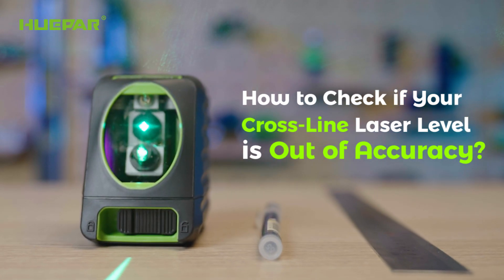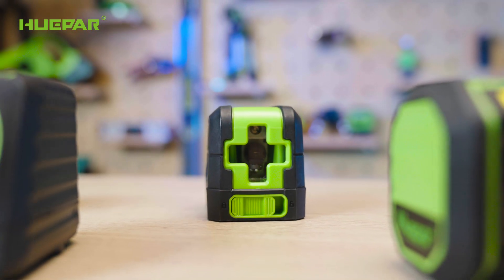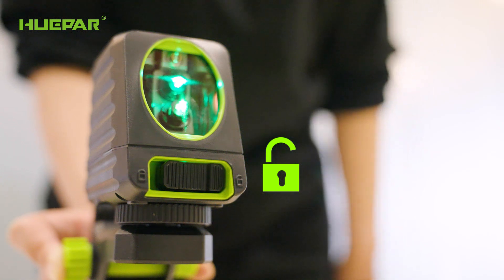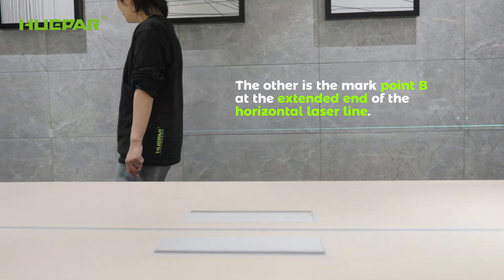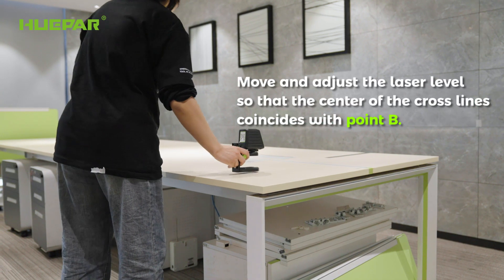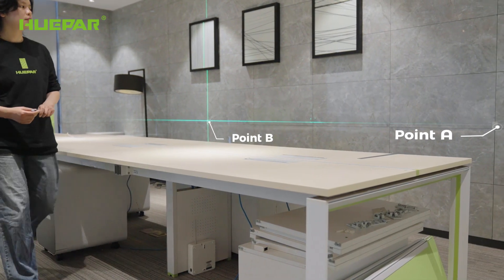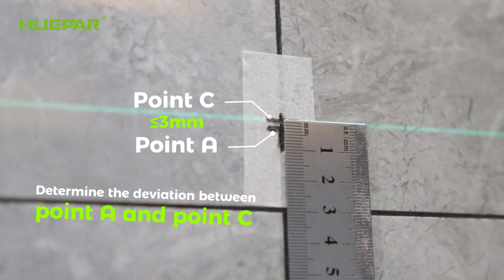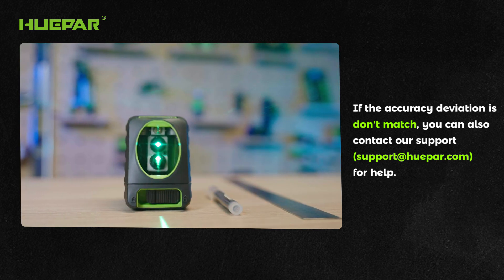How to Check if Your Cross-Line Laser Level is Out of Accuracy?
How to check whether your Cross Line Laser Level has accuracy deviation, ensure that it is always within the required range, and it’s working properly for your projects.

Got a new laser level? Here’s how to make sure it’s accurate with a simple self-check before starting work.

Turn on the laser level and make sure it enters self-leveling mode. Then, mark the intersection of the laser lines on the wall

There are two points: one is the intersection point A of the cross lines' center, and the other is the mark point B at the extended end of the horizontal laser line. Note: The distance between the two points should be 16.4 ft (5 m).

Move and adjust the laser level so that the center of the cross lines coincides with point B. Then, mark point C directly below (or above) point A along the extended section of the horizontal laser line.

Use a tape measure (ruler) to determine the deviation between point A and point C, and check whether the measured value is within the acceptable accuracy range.

If the accuracy deviation is Don't match,